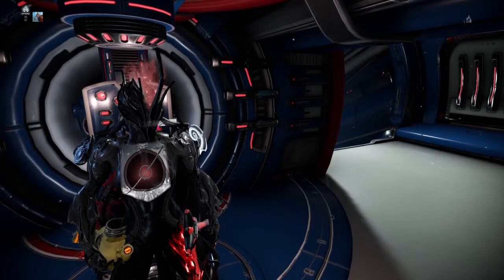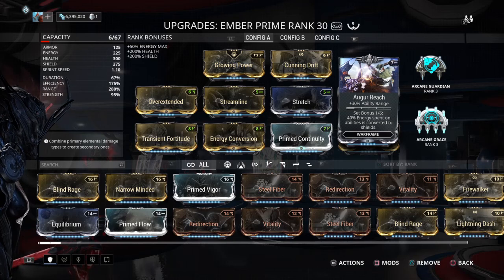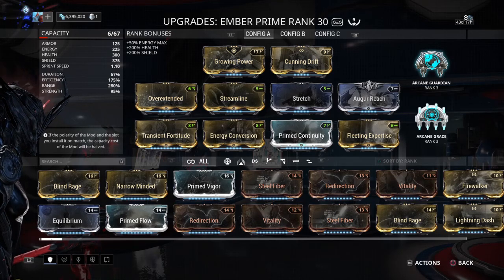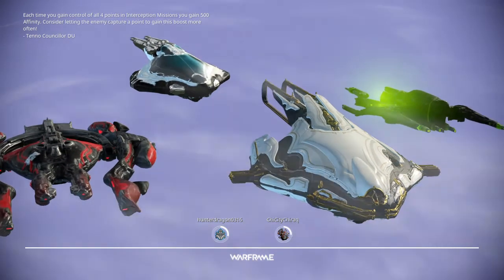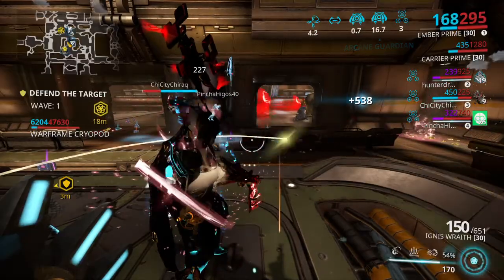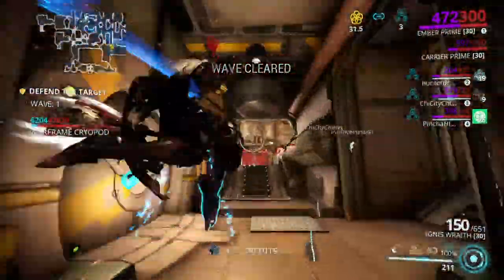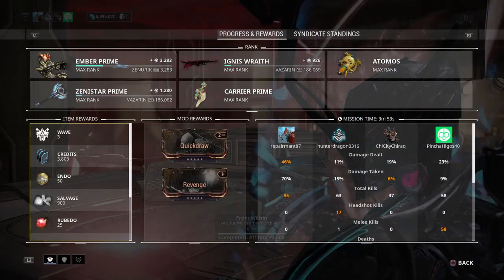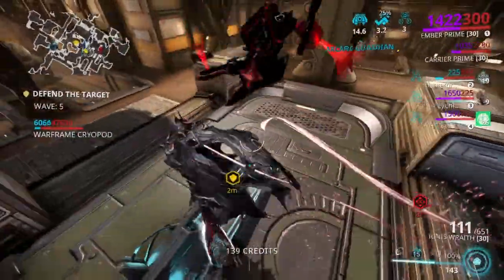Warframe Ember Prime Revised 2-4 Forma Pro Build